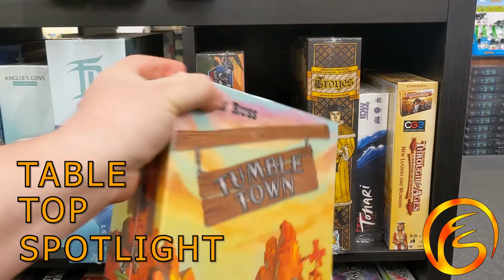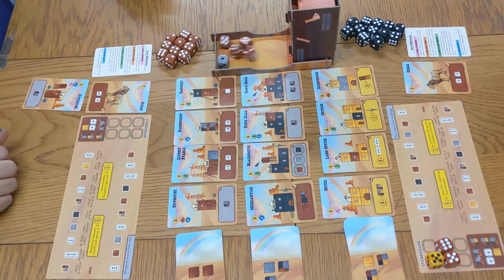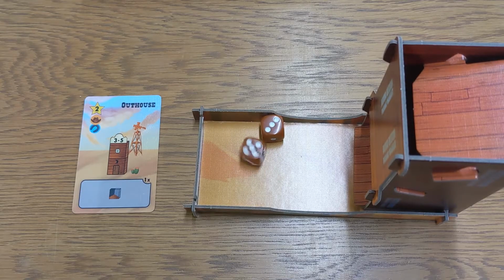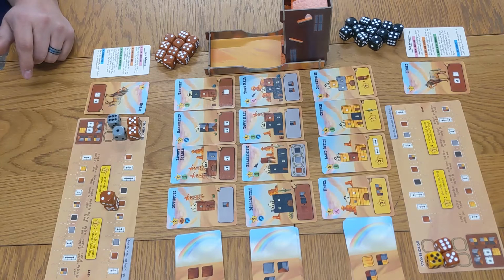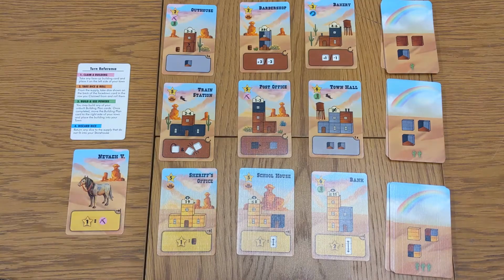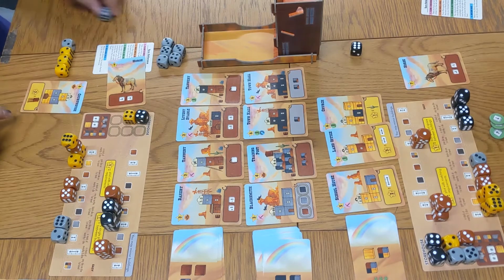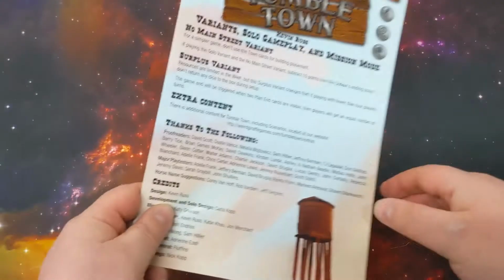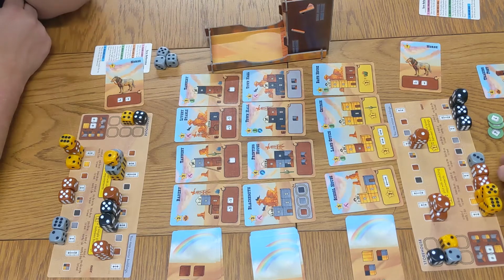Tumble Town - Tabletop Spotlight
Build the best in the west!

As the mayor of a small community, it's up to you to construct the best town possible. Choose from a selection of building plans choosen at the last town meeting and get constructing! Each building plan lets you mine a certain type of material and shows what values of materials are needed to build, as each building has different requirements. Buildings can give you different abilities to be used on each of your turns, from manipulating the dice materials to be different values, to being able to transform specific die materials into other materials, to giving you extra points for building certain types of buildings.